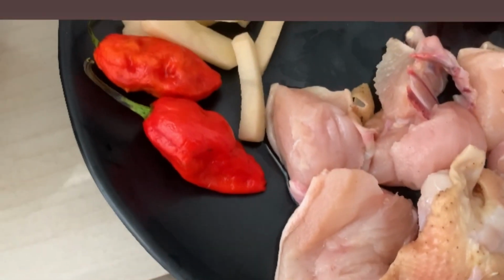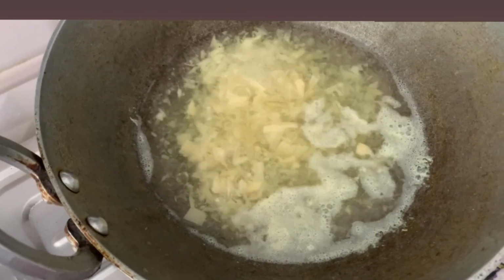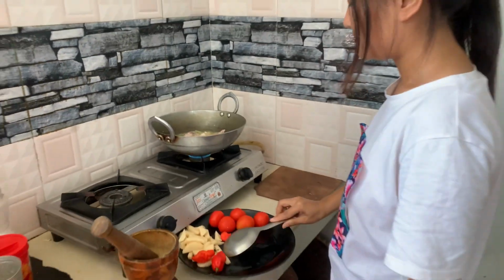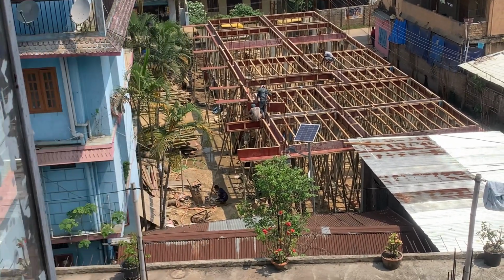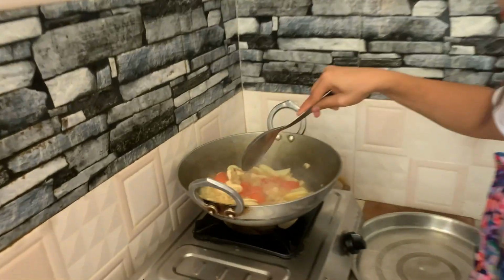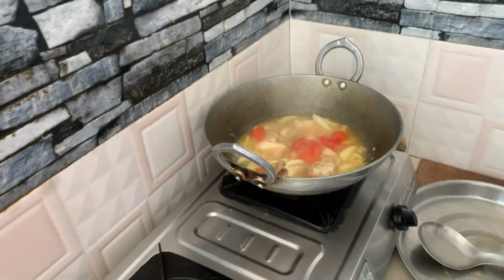Cooking spicy chicken in Naga style |Nagagirls nagaland Bezolily vlog #